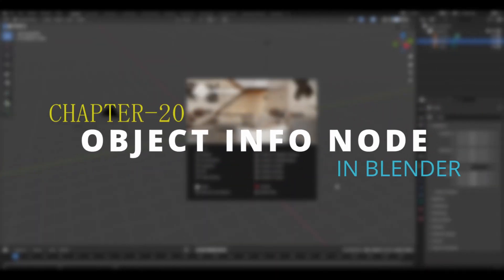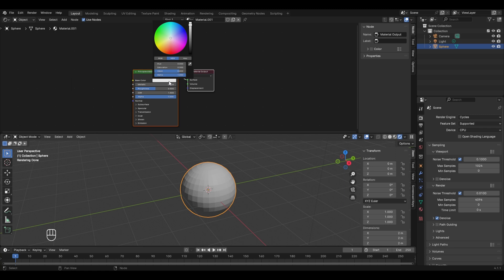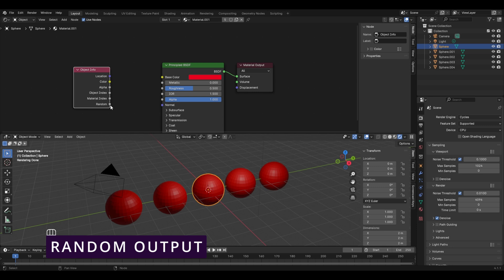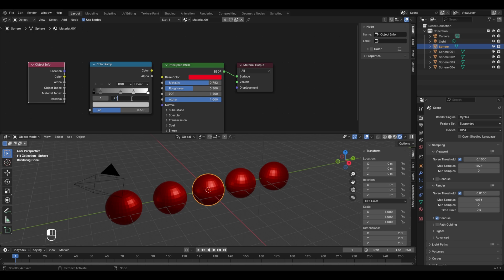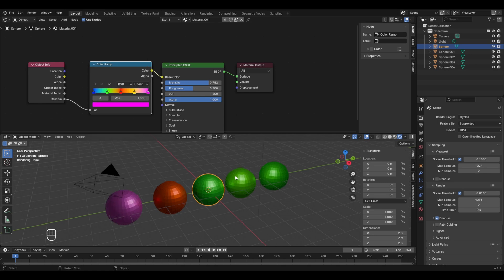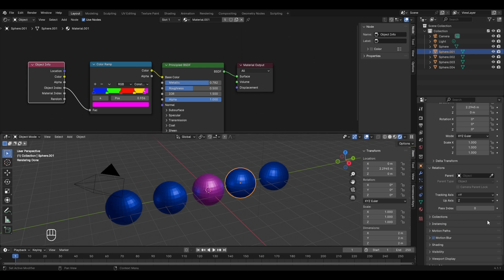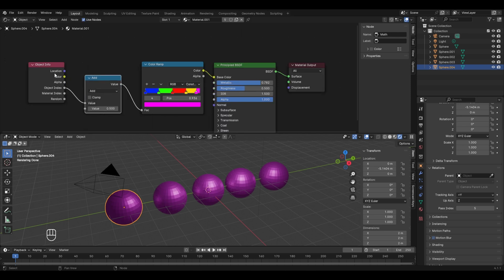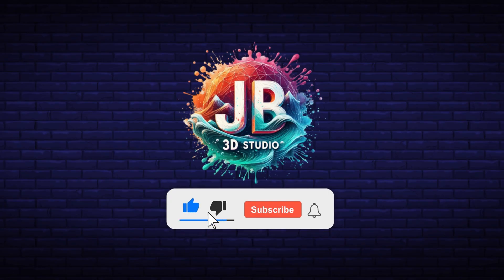BLENDER MASTERCOURSE: Chapter-20: Object Info Node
Chapter 19 explored the artistic freedom of vertex painting. Now, Chapter 20 shifts focus back to the power of nodes, specifically the Object Info node. This versatile node unlocks a world of possibilities for creating dynamic materials that react to your object's data,  elevating your material creation skills in Blender.

animation course
3d animation course
blender masterclass
blender tutorials
blender introduction
3d physics
3d modelling
blender
3d animation
3d simulation
blender tutorial
blender for beginners
blender masterclass
blender mastercourse
materials blender
texture blender
nodes blender
nodes tutorial
blender nodes
materials textures nodes
object info node
object info node in blender
random colors in blender
random object info node blender